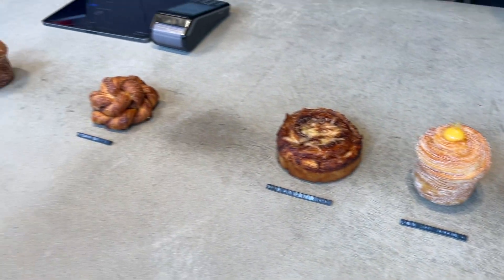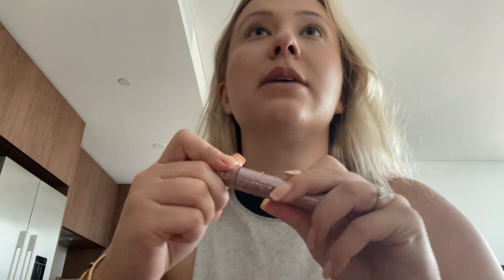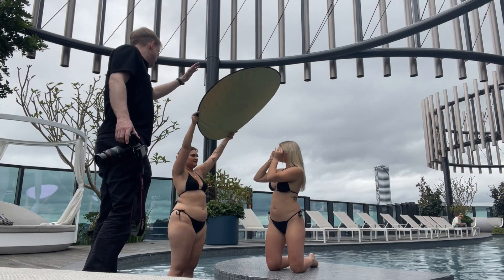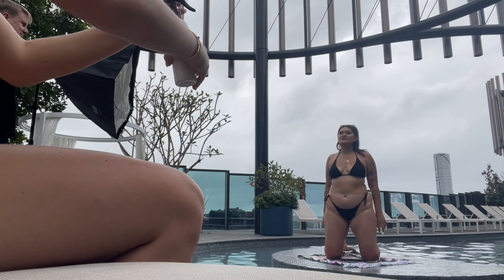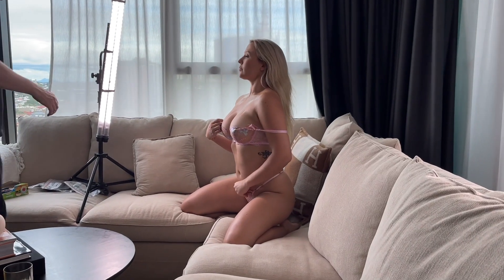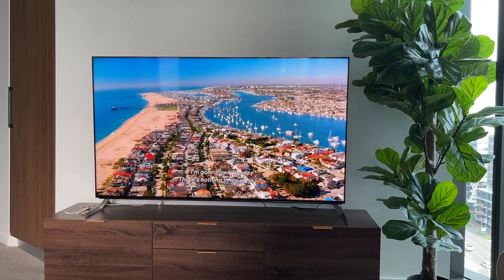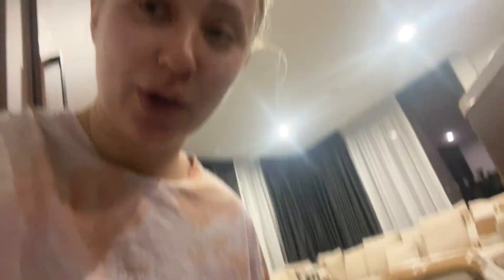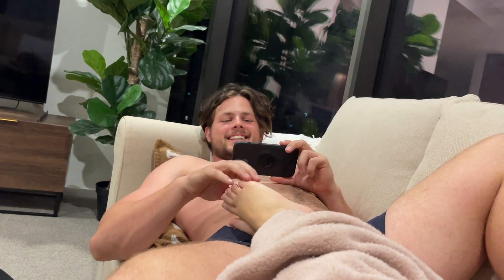Exciting News! Sneak peek at my label